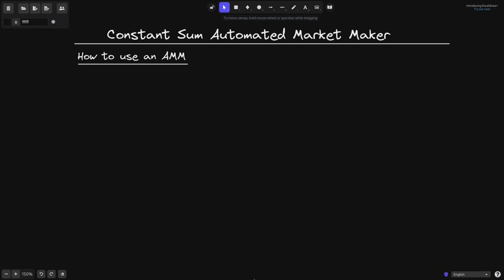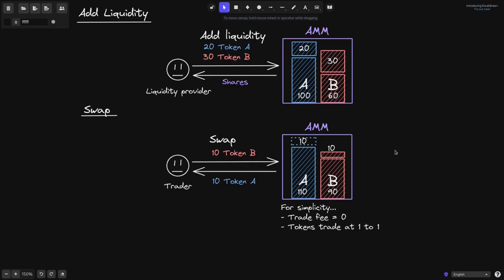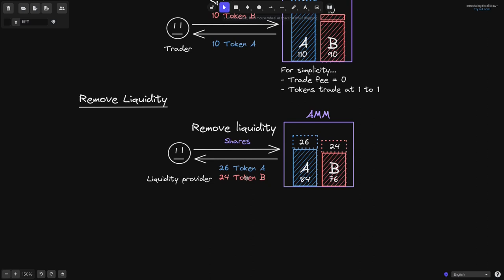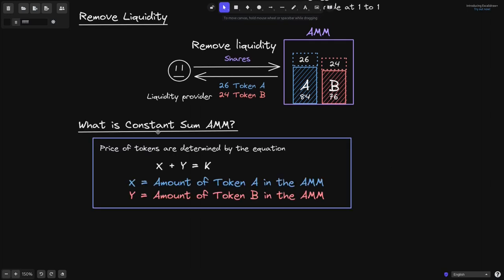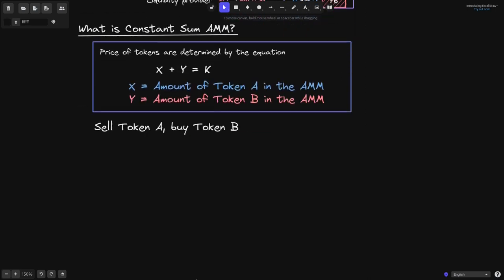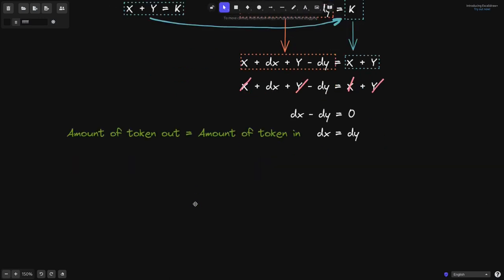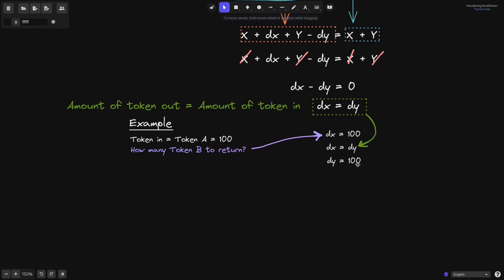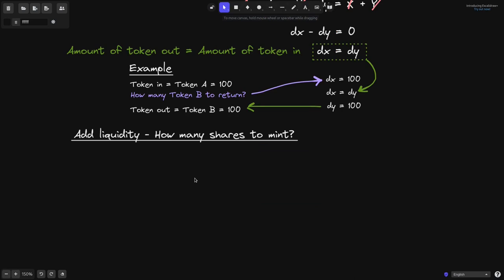Constant Sum AMM Math | DeFi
Math for constant sum AMM (automated market maker).

0:00 - Intro
0:08 - What is an AMM?
0:28 - What can you do with an AMM?
3:23 - What is a constant sum AMM?
5:57 - Swap - How many tokens are returned in a trade?
8:49 - Add liquidity - How many shares to mint?
11:40 - Remove liquidity - How many tokens to withdraw?